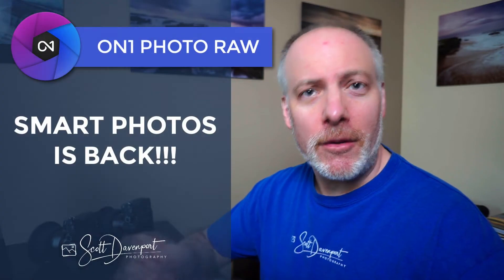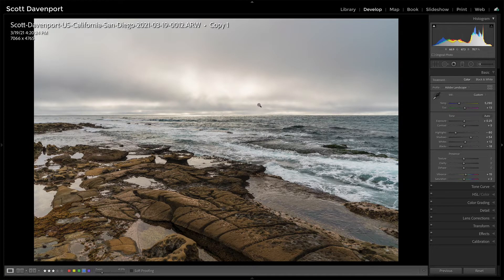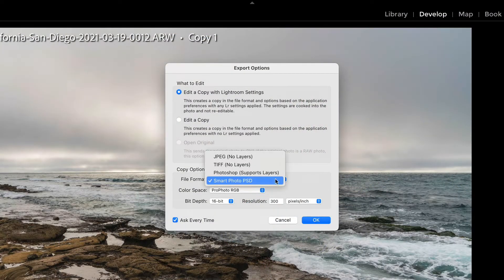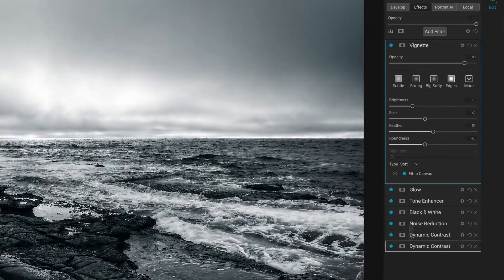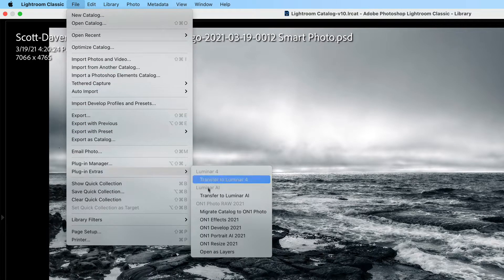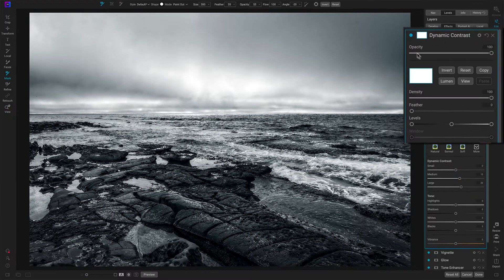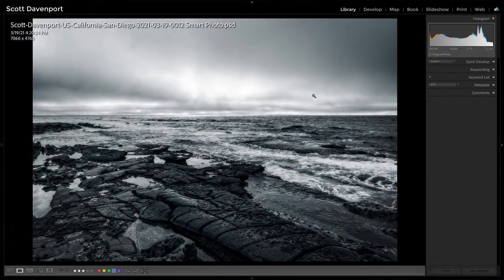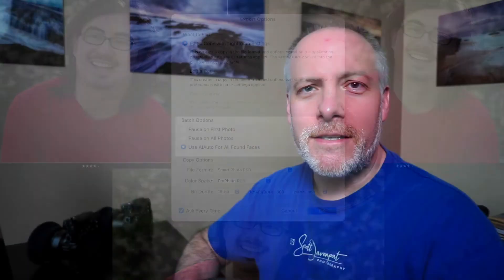Lightroom To ON1 Photo RAW Round Trip Workflow With Smart Photos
Smart Photos are back!!! Lightroom users rejoice because the 2021.5 release of ON1 plugins and Photo RAW brings back re-editability to your plug-in workflow. Smart Photos let you round-trip a photo from Lightroom to ON1 tools and keep the edits in a non-destructive way. When you need to make a tweak to the edits done in ON1, re-open the Smart Photo and all of your prior edits are available.

I’ll show you how it works!

00:00 The Ultimate Lightroom To ON1 Photo RAW 2021 Round Trip Workflow
00:10 What is an ON1 Smart Photo?
00:37 Sending A Smart Photo From Lightroom To ON1
01:33 Setting Smart Photo As The Default In ON1
01:55 Making Edits To A Smart Photo In ON1
02:16 Re-Editing An ON1 Smart Photo From Lightroom
04:14 Use The Plug-In Extras Menu For Smart Photos
05:13 Smart Photos And Metadata Conflicts
06:07 Wrap-up